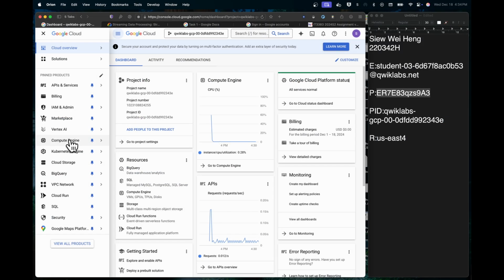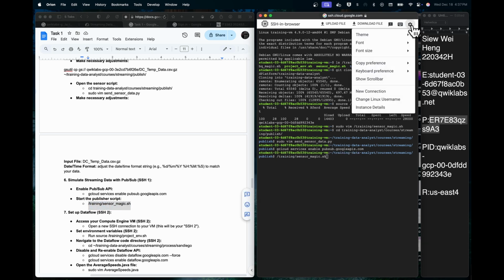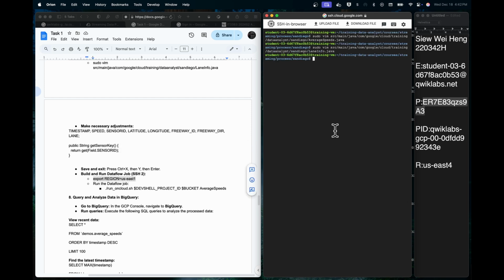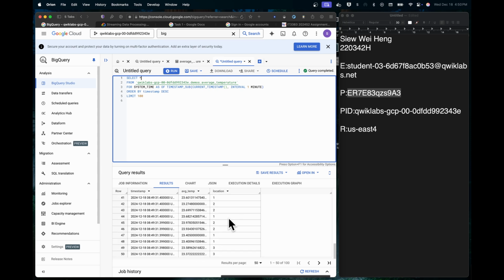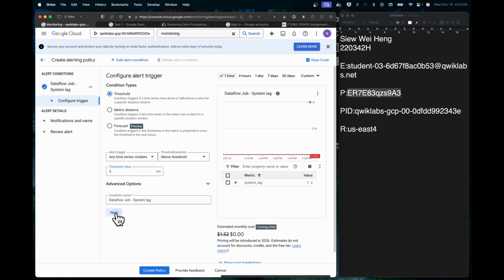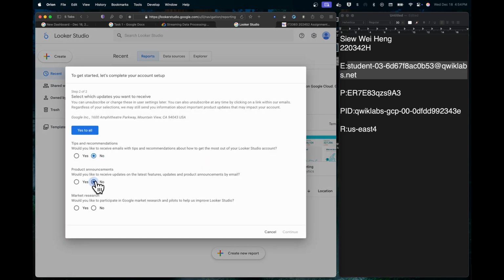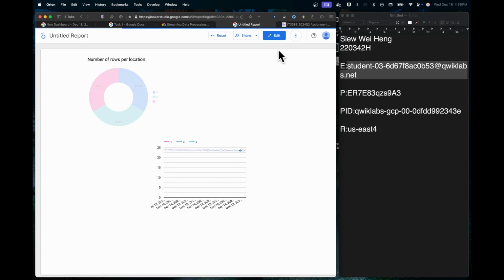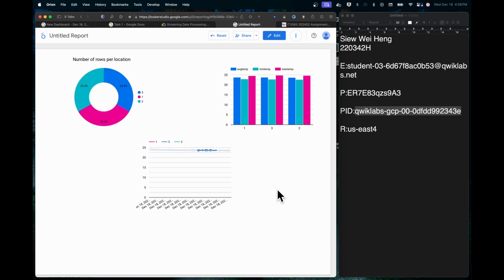BigQuery, Looker & PubSub - Simulation of streaming datacenter temperature data.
This video covers a complete data pipeline project on GCP. I use Google Cloud Pub/Sub to ingest data, where an SSH-accessible VM instance is used for some intermediate processing (you can describe the specifics here if you want). The data is then processed and stored in Google BigQuery for analysis. Finally, I use Looker Studio to build interactive visualizations and dashboards for insights and reporting. This video is ideal for those looking to learn more about building scalable and efficient data pipelines on Google Cloud.